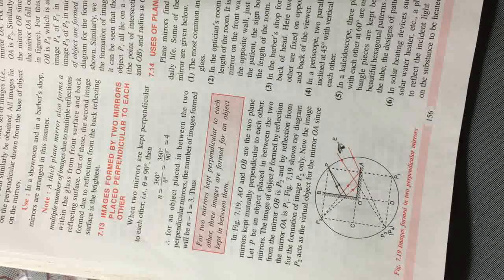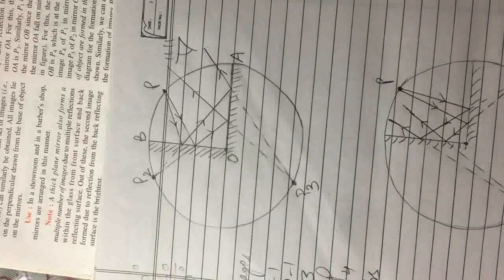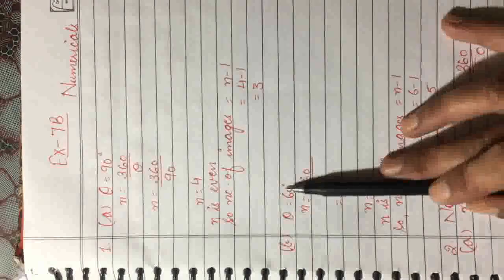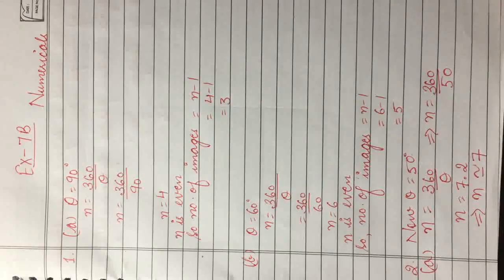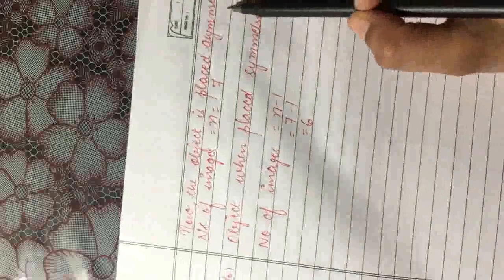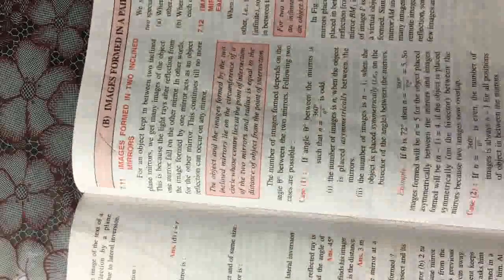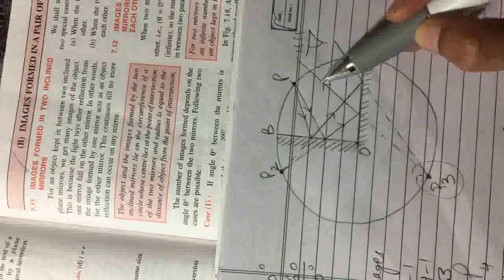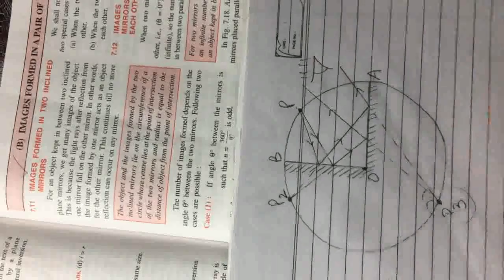Class-9, Physics, Reflection of light 3, by Mrs. Jaspreet